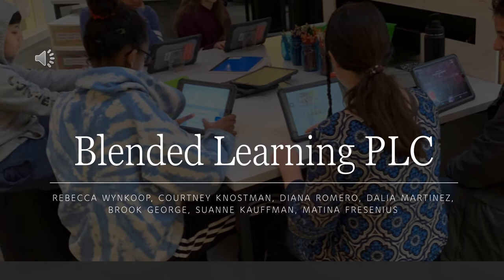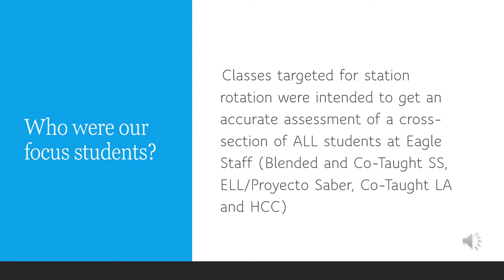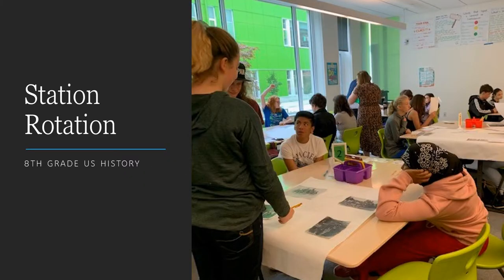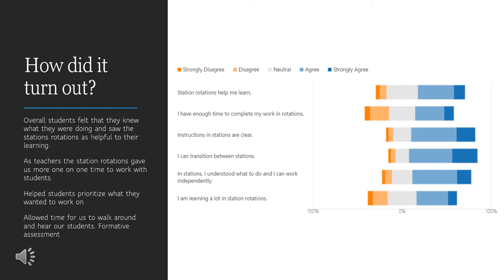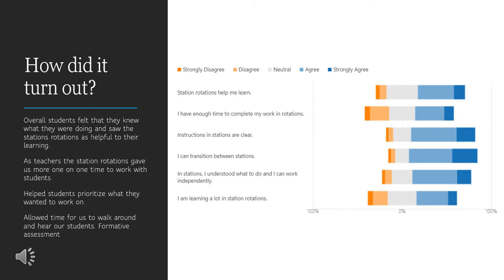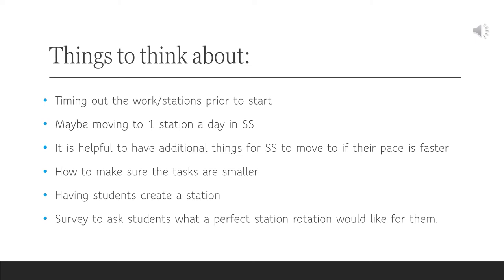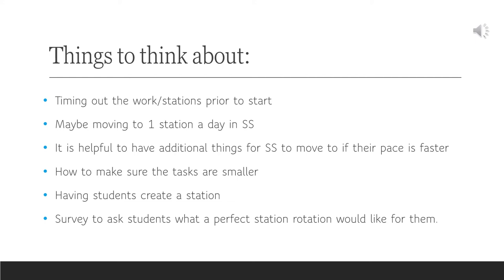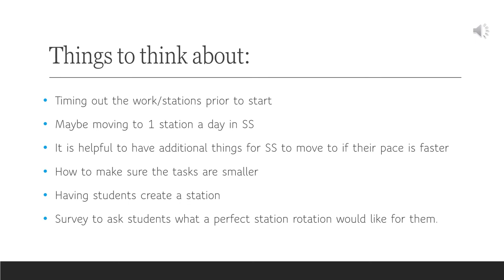Blended Learning PLC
2020 PLC Final Presentation